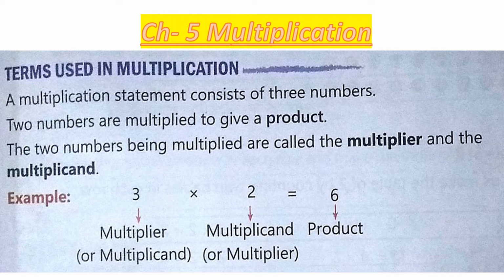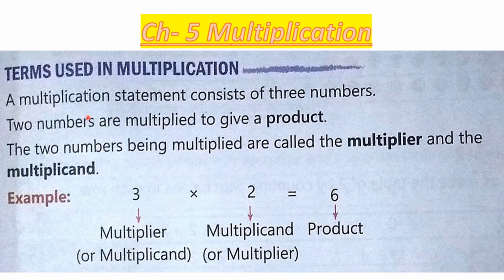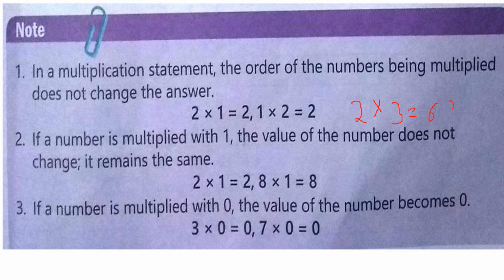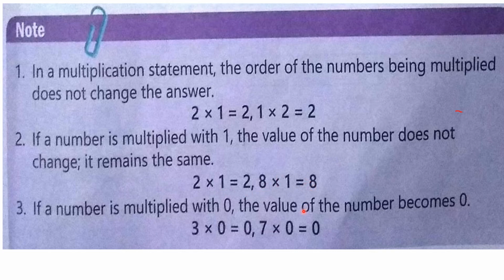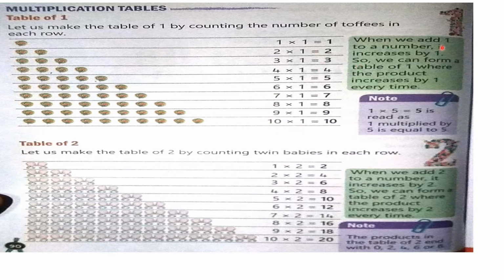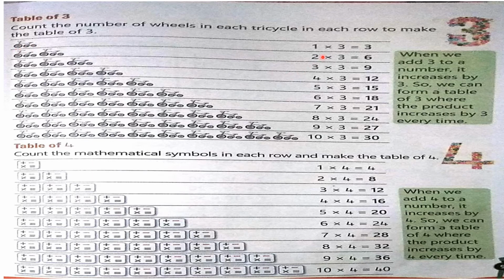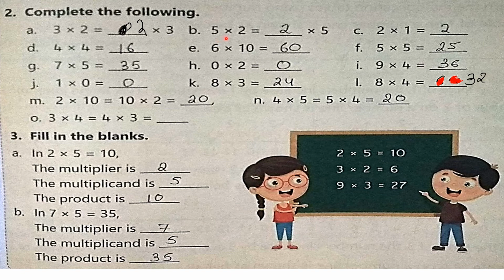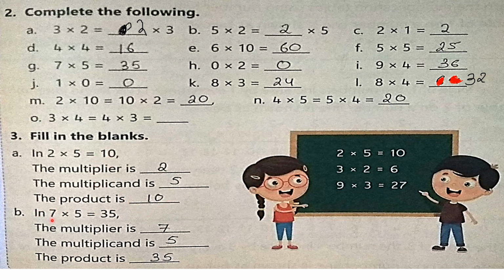Erudite 30 July class 2 maths by Vikash sir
ch-5 multiplication